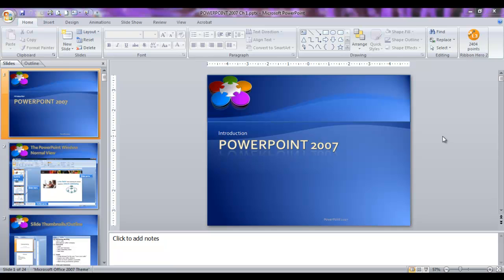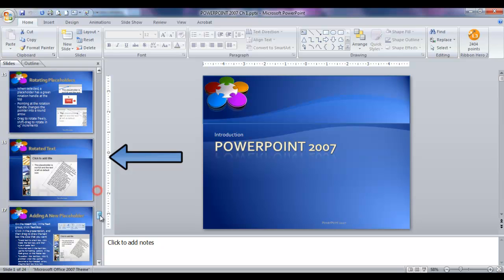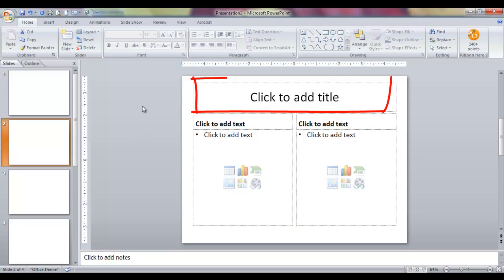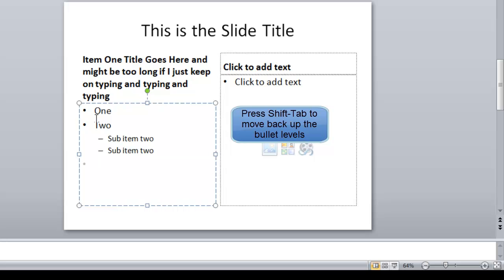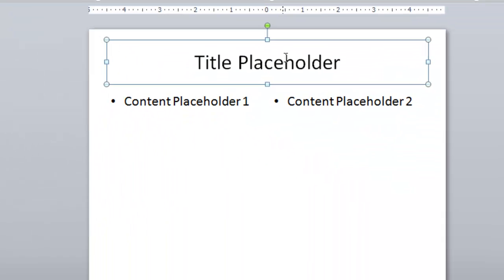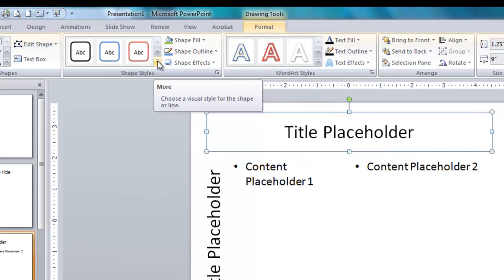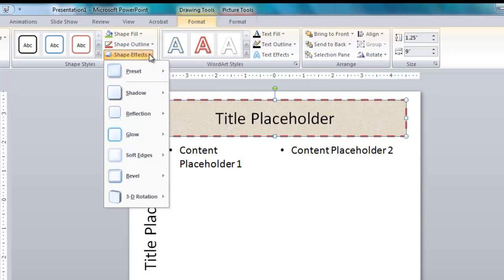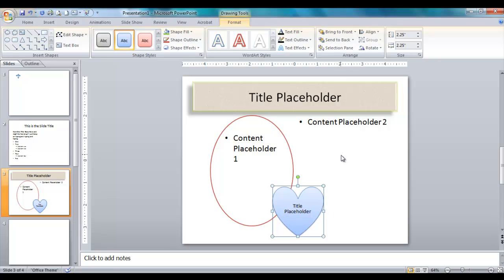PowerPoint--Introduction, Part 1-1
A general introduction to PowerPoint using 2007 version. Covers navigation, working with placeholders (add, edit, format), & working with text.